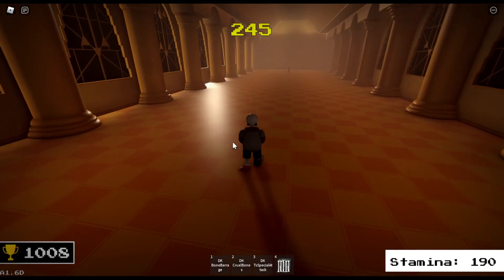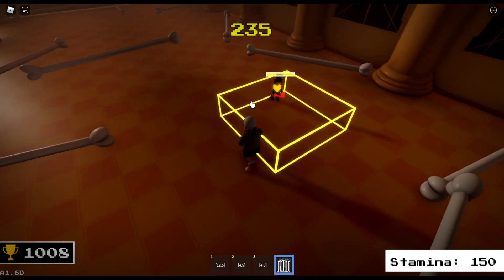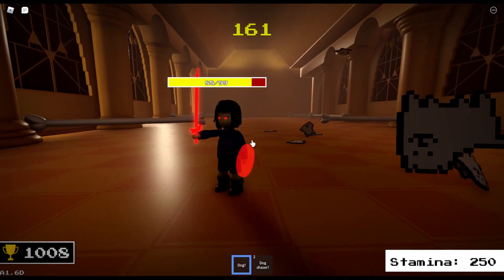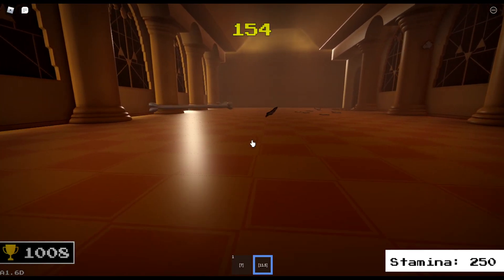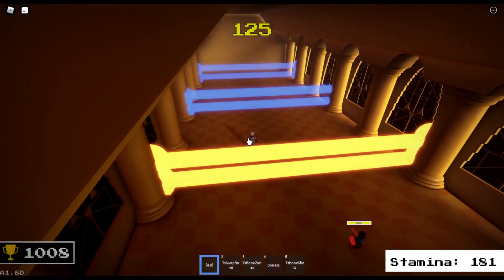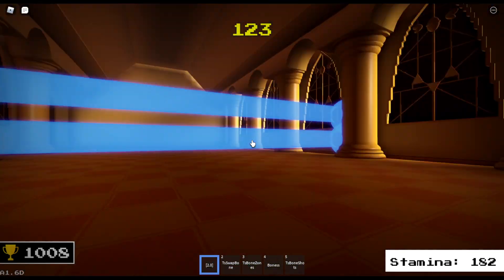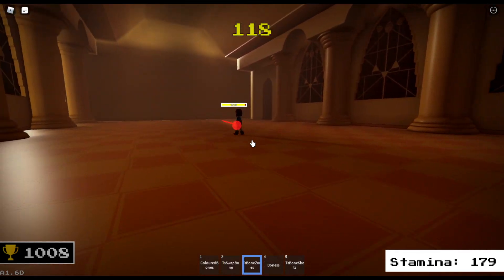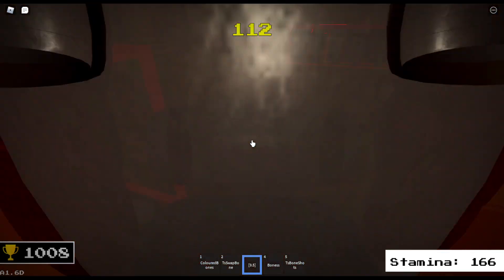TS!Underswap All Phases Showcase! Undertale Determined Fate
Game Link: N/A Game is not out yet.